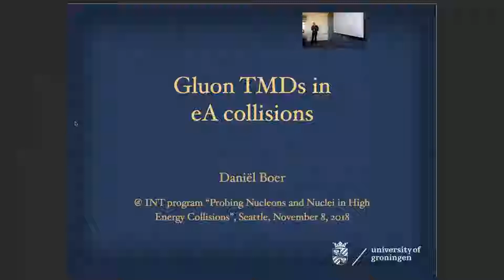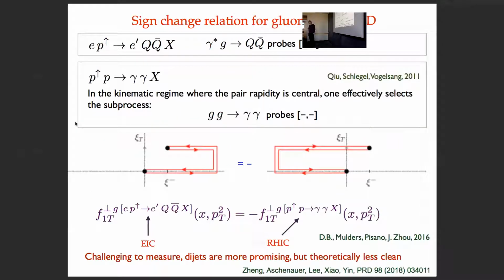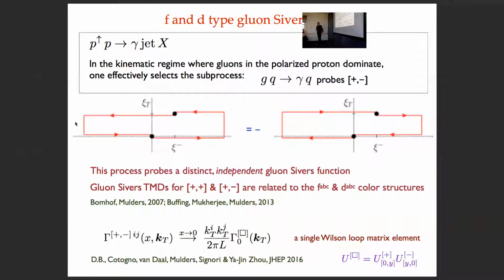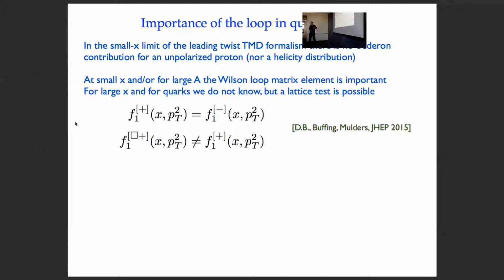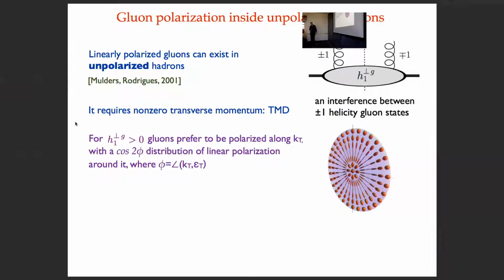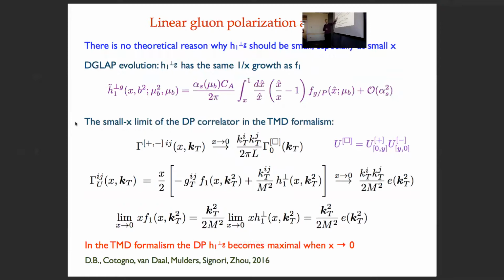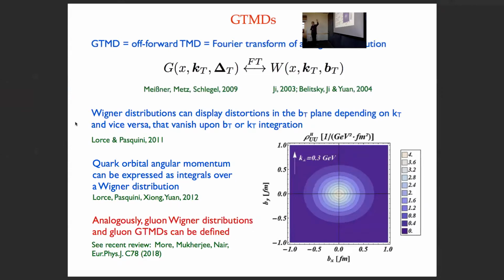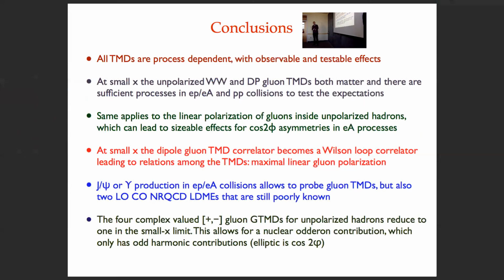INT-18-3: D. Boer, "Gluon TMDs in eA collisions"